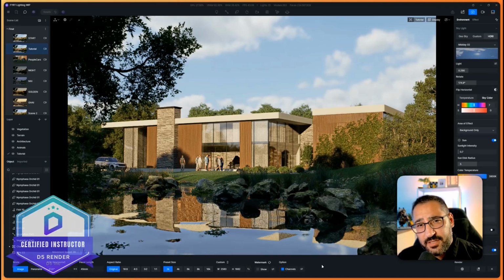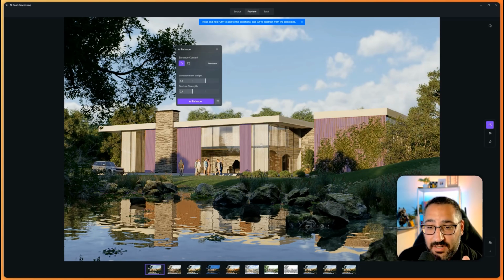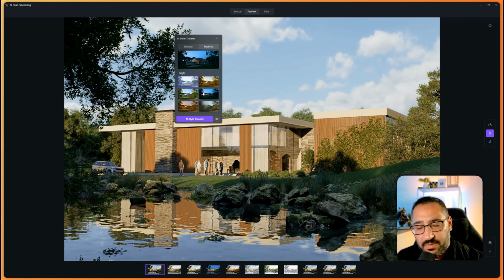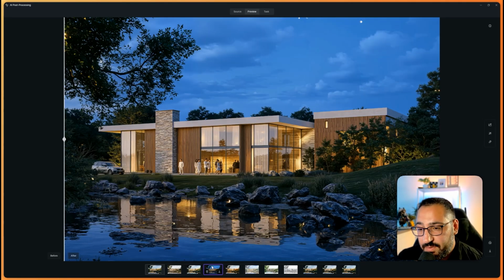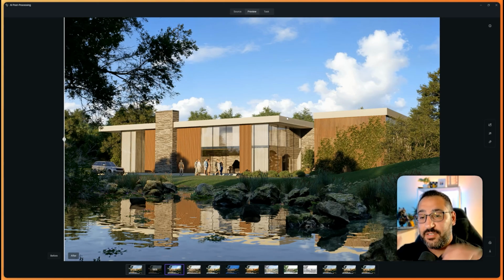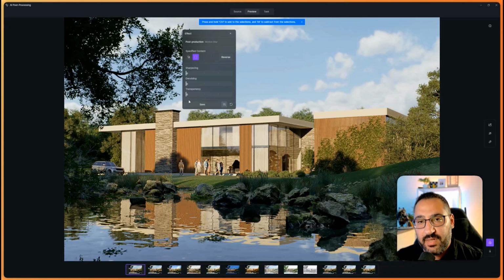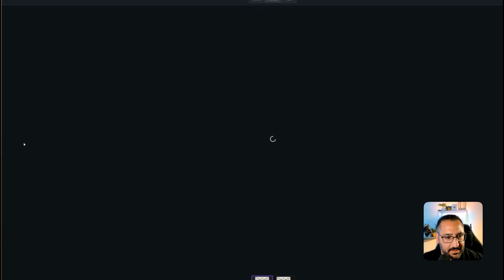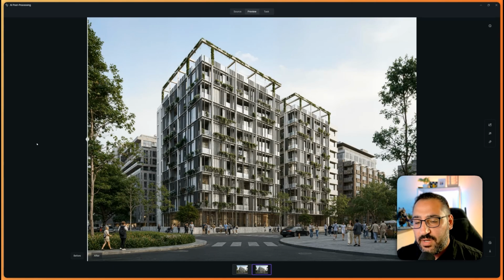D5 Render 2.11 AI Post Processing Tutorial – One Click to Photorealism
🏠I’ll walk you through how to use the updated AI Post Processing tool in D5 Render 2.11 to make your images look more photorealistic with just a click.

You’ll learn how to:

- Use the AI Enhancer to sharpen textures and boost realism
- Apply AI Style Transfer for realistic or conceptual looks
- Control edits with in-painting and masking
- Add effects like motion blur and transparency blending

These features save serious time while giving you results that would normally take hours in Photoshop. The AI Post Processing tool alone makes the D5 Pro subscription worth it.

Editor:  @lovelyghostt

📖 Chapters:

00:00 Introduction
00:19 How To Access AI-Post Processing
01:24 Explaining The AI-Enhancer
03:15 Why I Prefer Using AI-Style Transfer
06:15 But What Is Inpainting?
09:20 Using The Effects Tab
10:50 Explaining The Task Panel
14:40 Discount For D5 And Final Thoughts